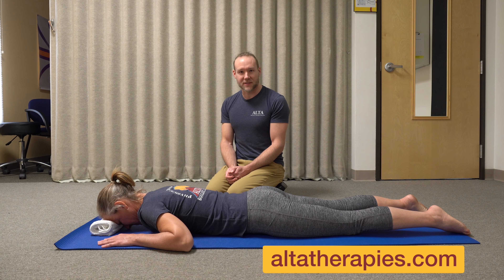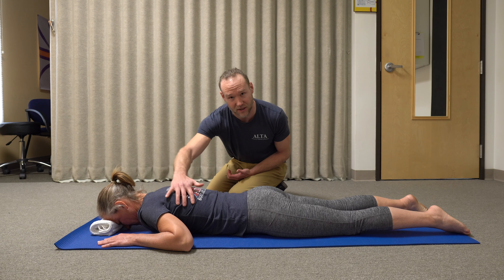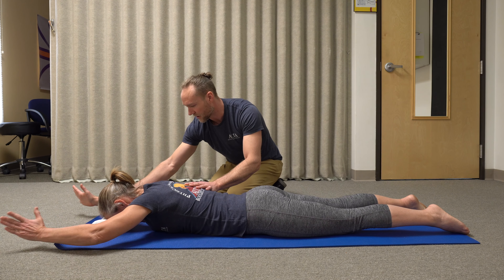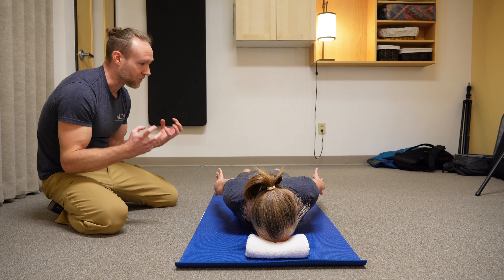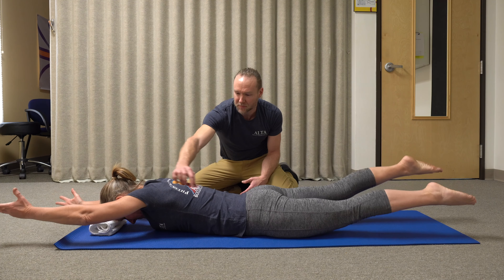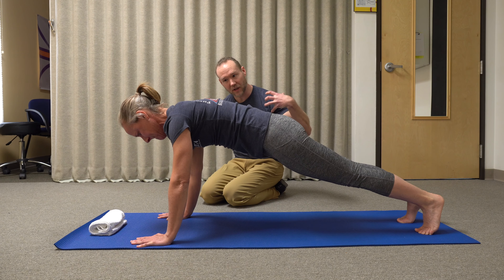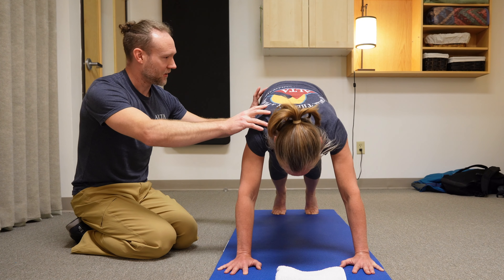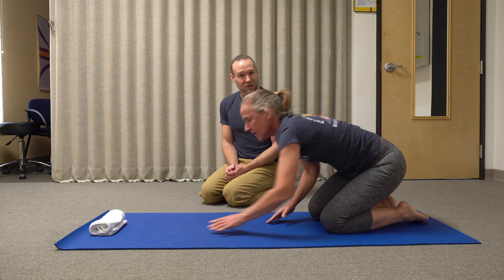Swimming Warm Up with AltaPT and BAM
3 Basic Movements to Warm Up your Muscles Before Getting into the Pool:
Y’s-W’s-A’s
Swimmers + Sidebend
Plank to Down Dog (legs pull back, arms pull forward)

The focus of the Warm-Up is to engage all of the shoulder stabilizers throughout the entire range of motion, in a manner which replicates the stroke you are doing.

The main targets are the rotator cuff, serratus anterior, and trapezius muscles.
It is easy to bypass the stability these muscles generate since ligaments will also provide stability to the shoulder - but relying on the ligaments while using the strong lats and pecs of swimmers can lead to a progressive stretching of the ligaments and eventual injury.

We also want to focus on getting the contractile muscle tissue (muscle fibers) to do all of the stabilizing work (as muscle’s connective tissue and tendons to generate force when moving quickly). So moving slowly when doing these exercises, or even just hold positions focusing on the muscle engagement.

Learn more about Alta Physical Therapy in Boulder, CO at altatherapies.com

BAM (Boulder Aquatic Masters) is Boulder’s premier US Masters Swim Team, whose mission is to promote fitness and health for adult swimmers of varying abilities via professional and experienced coaches with decades of experience in competitive swimming and triathlon.

Through a positive and inclusive environment, BAM strives to foster swimming improvement, camaraderie, and community.

Try one BAM workout free! Register today at bamswimming.org.

Video Production by Mark Still